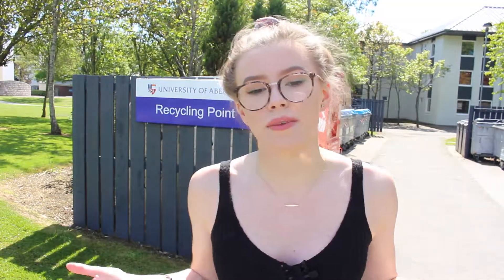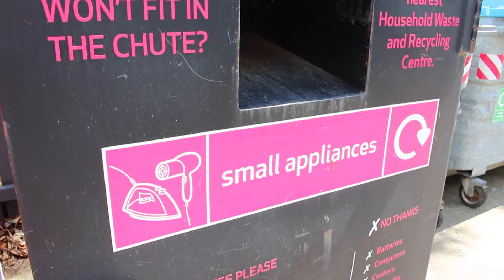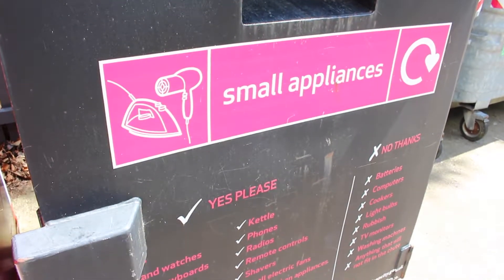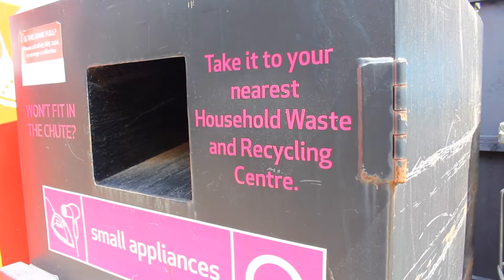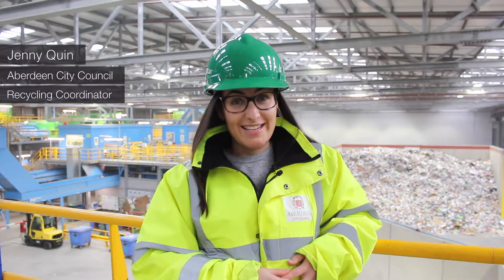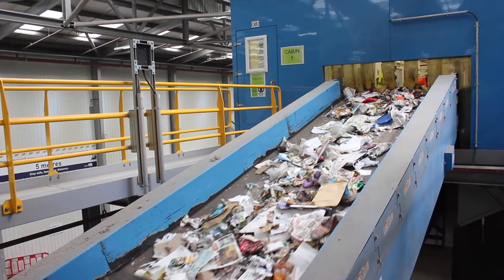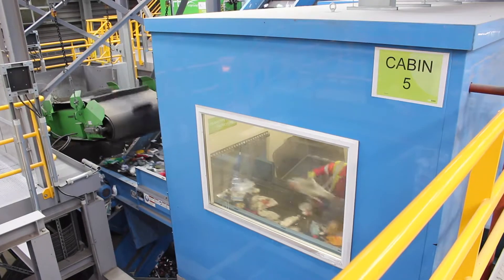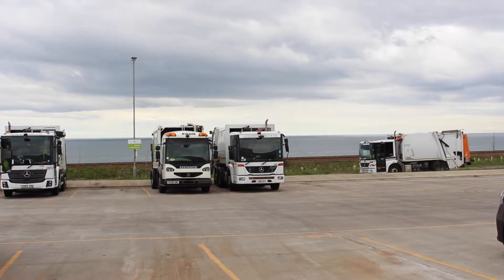Reduce, Reuse, Recycle | Part 3 - Recycle | University of Aberdeen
What does 'Reduce, Reuse, Recycle' mean for us living in Aberdeen?
What is actually involved in recycling? The University of Aberdeen have teamed up with Aberdeen City Council to discover what happens to our waste once we have put it in the bin.